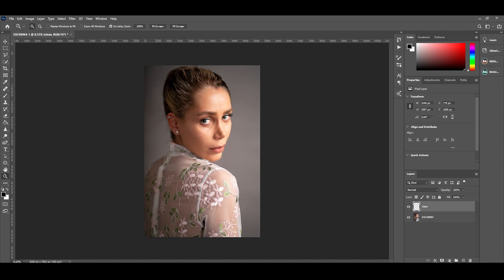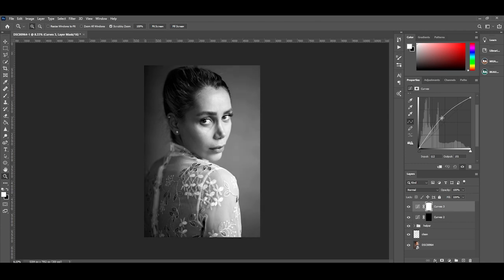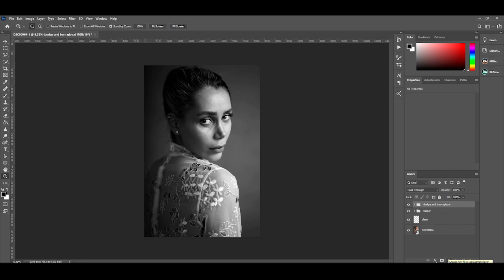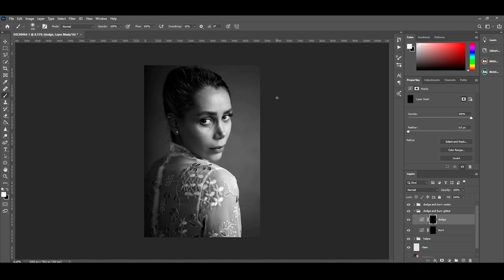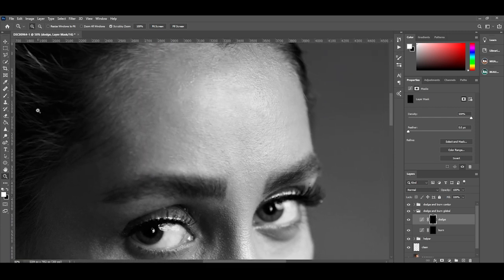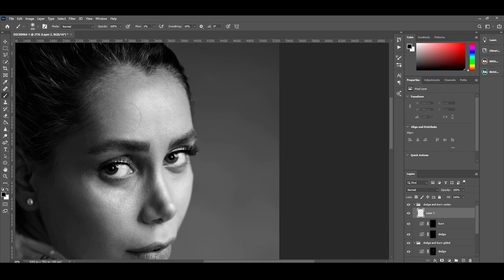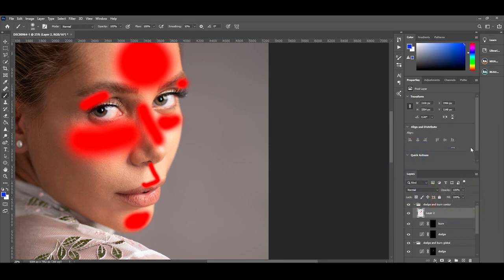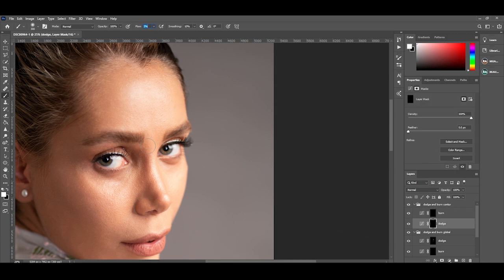portrait lesson project 2 - part 3 dodge and burn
Today, I'm going to show you a game-changing technique that will enhance your photos like never before - the dodge and burn method!"
Dodge and burn is a powerful technique used by professionals to sculpt and define the features of their subjects, creating flawless and natural-looking results.
First, start by selecting the Dodge tool to brighten areas of the skin that need a little extra light and glow. This can help to even out skin tone and highlight the natural contours of the face.
Next, it's time to switch to the Burn tool to add depth and dimension. This tool is perfect for shading and defining areas of the skin, such as the cheekbones and jawline, to create a more sculpted appearance.